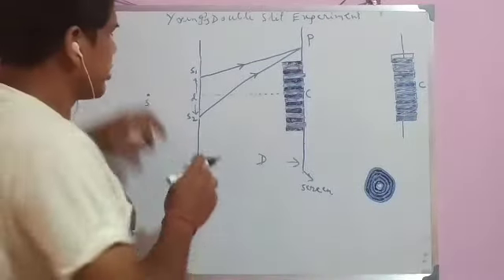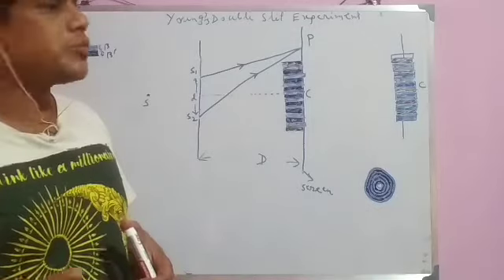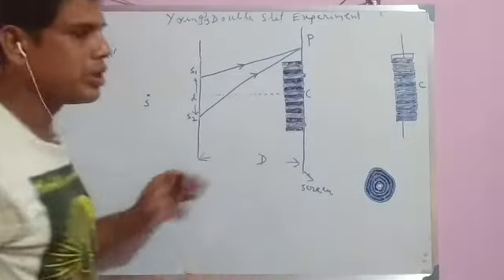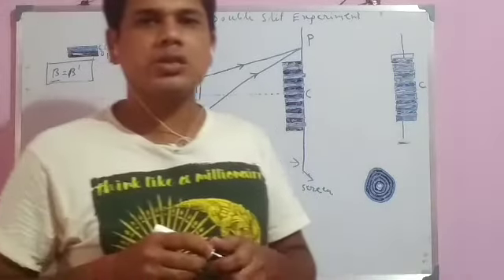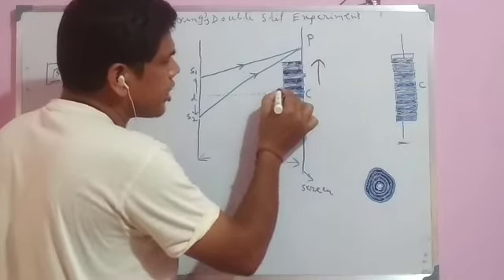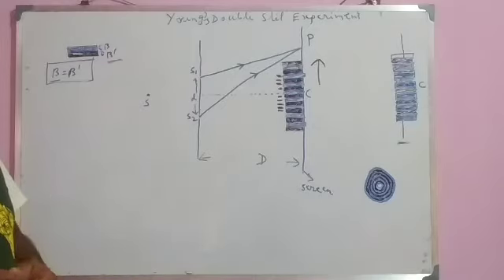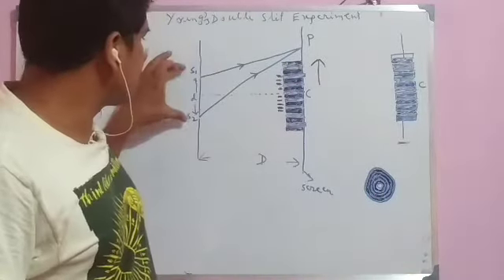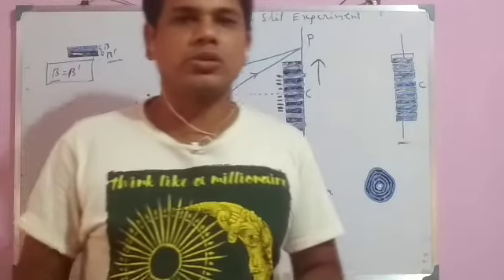interference ( fringe pattern)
how to visualize fringe & example